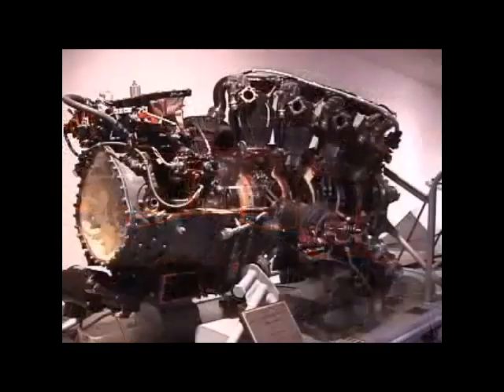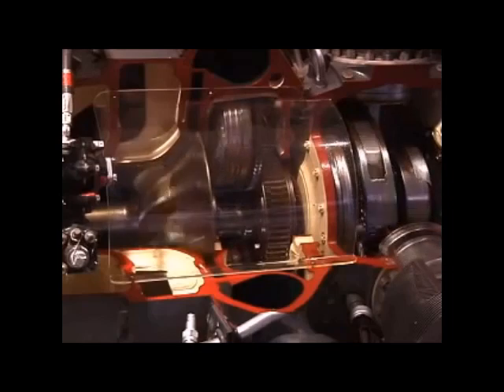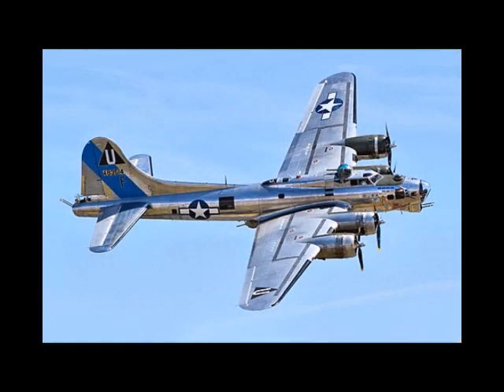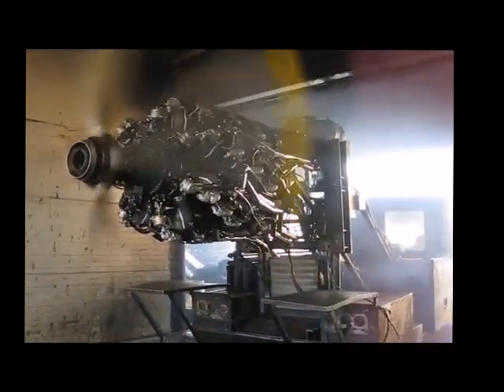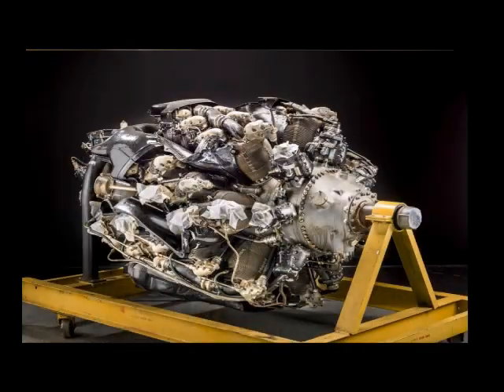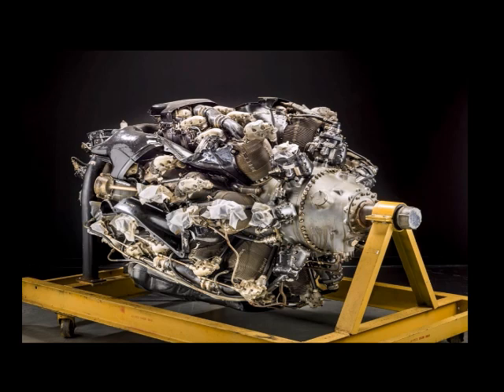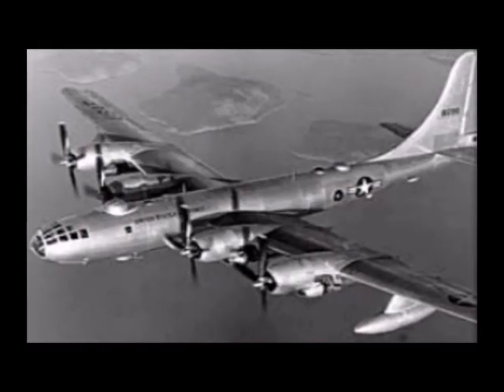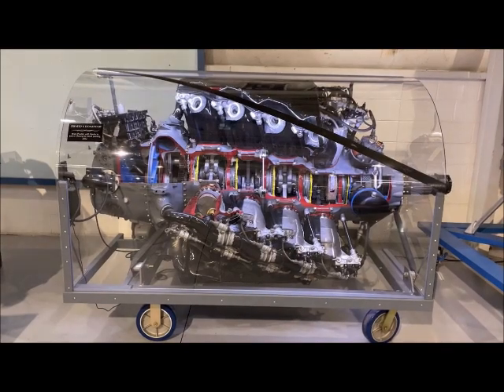P&W 4360 ENGINE